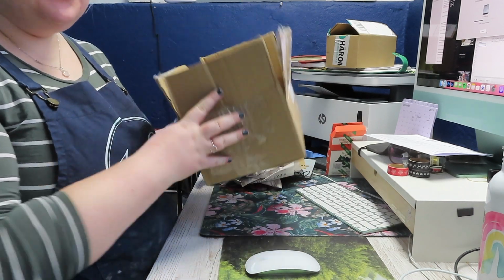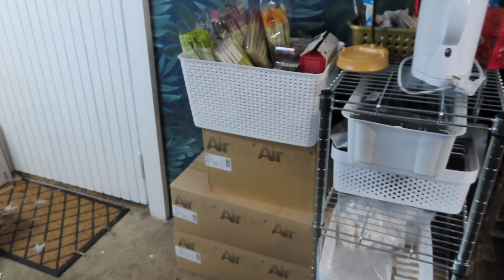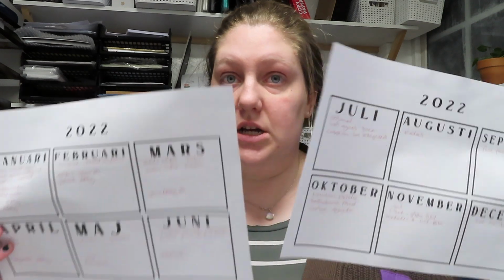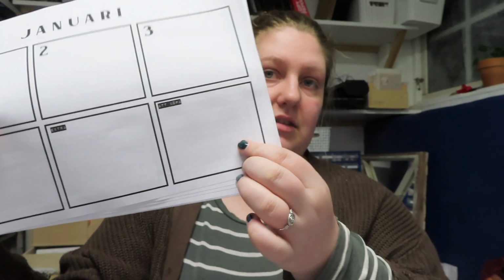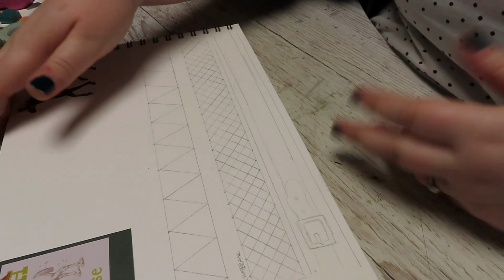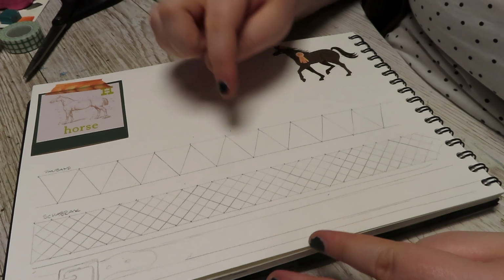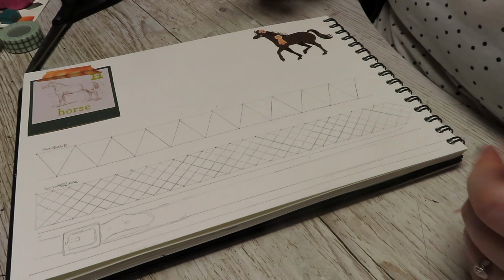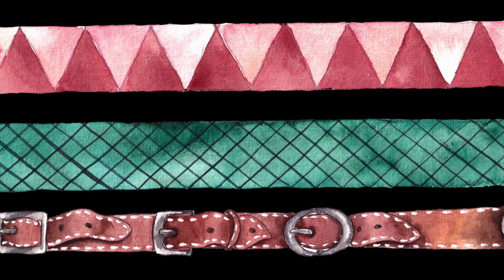Studio vlog 115- Painting washi tapes 🏇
*Shop update is 1st Friday of every month.*

00:00 Intro
01:32 Handmade watercolor Harald
04:52 Shop talk
15:36 Handmade Watercolor Algot
17:48 Painting new washing tapes